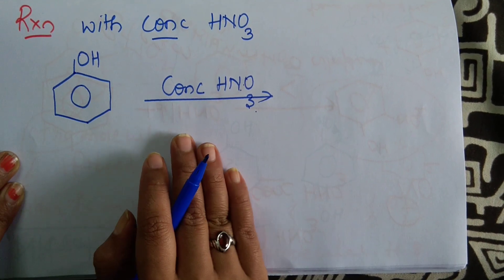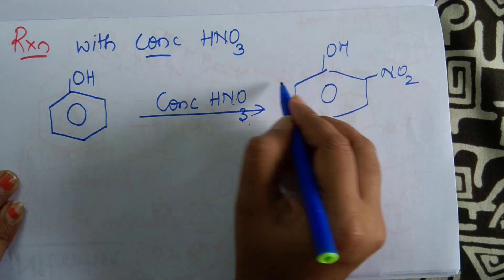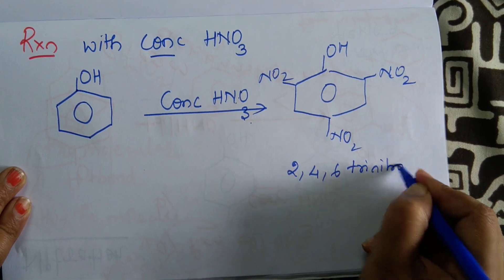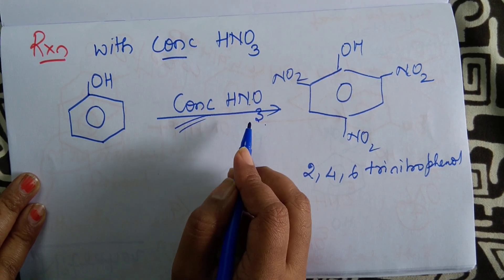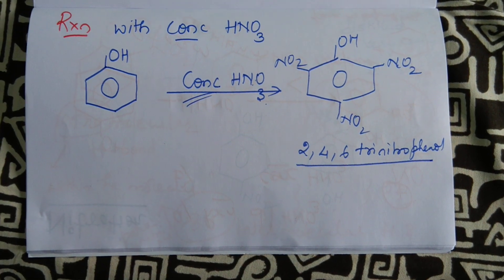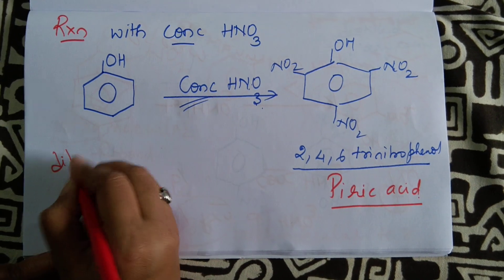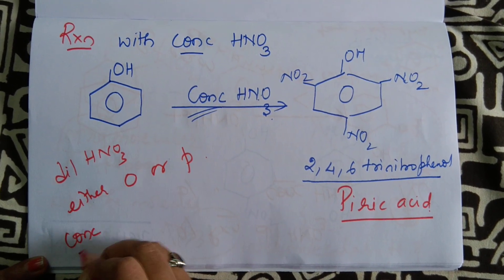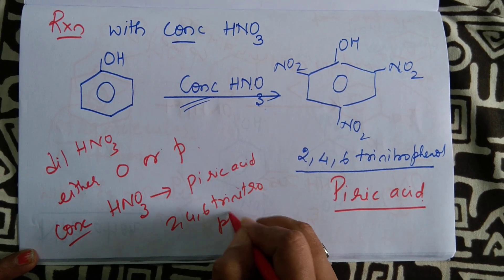Preparation of Picric Acid class 12/PUC II (NCERT)